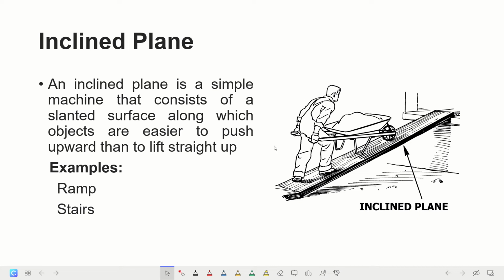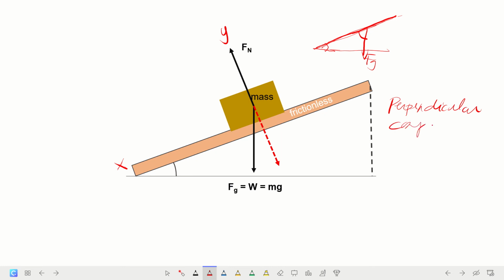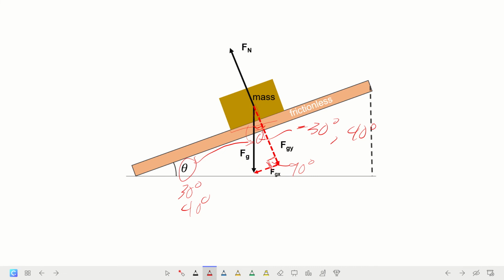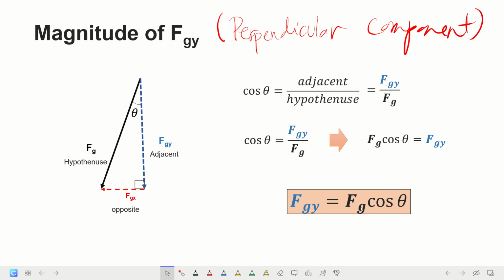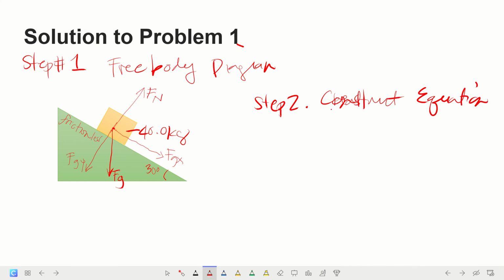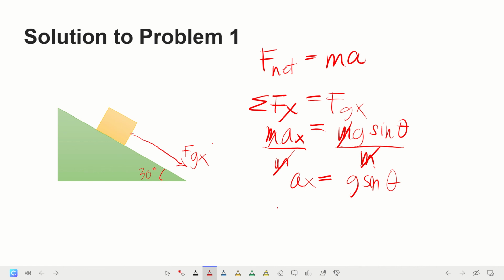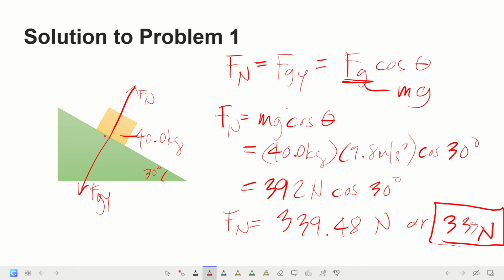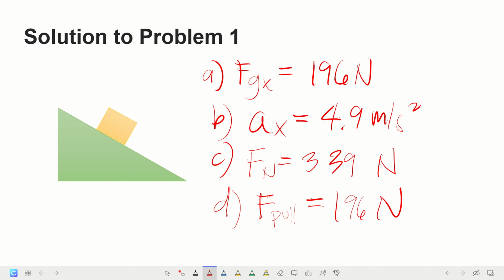Inclined Planes Part 1